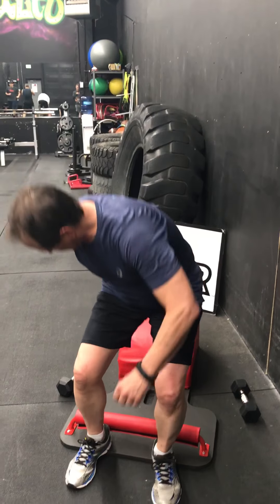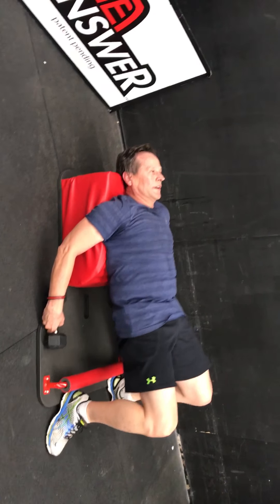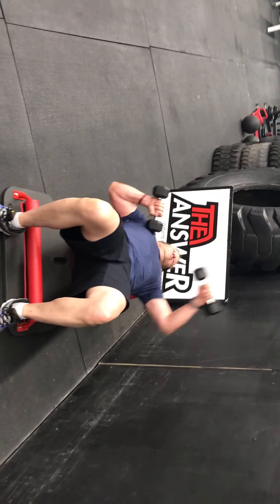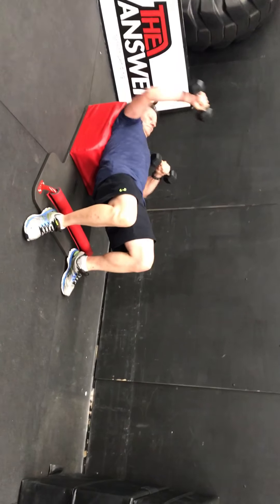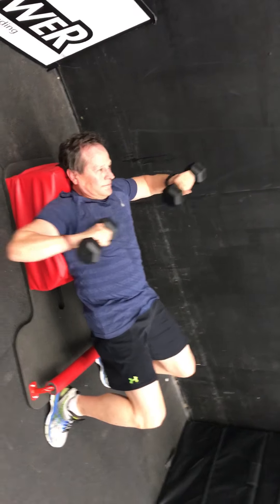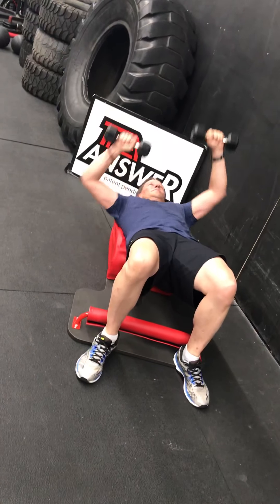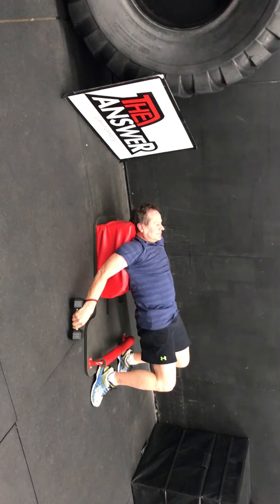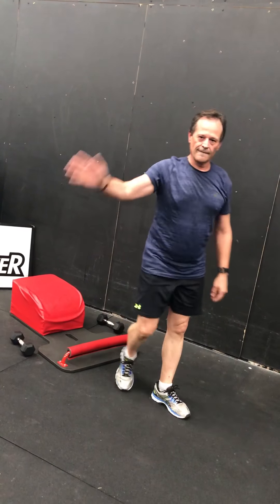Day 30 - Today’s Tabata